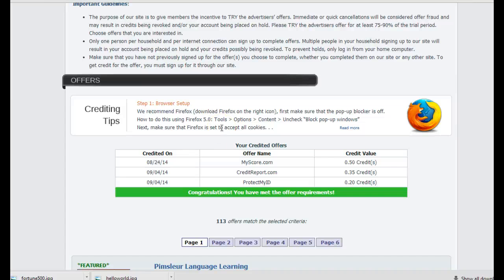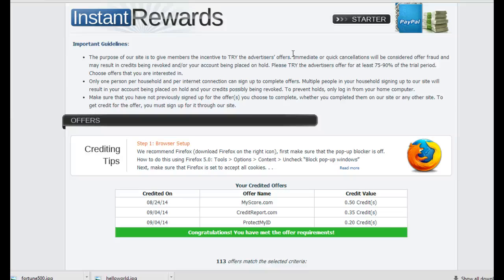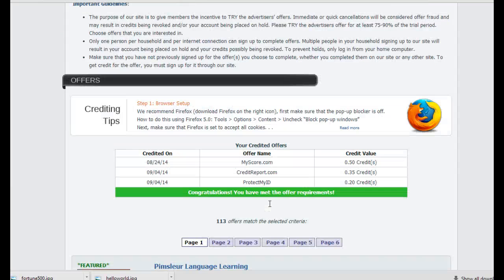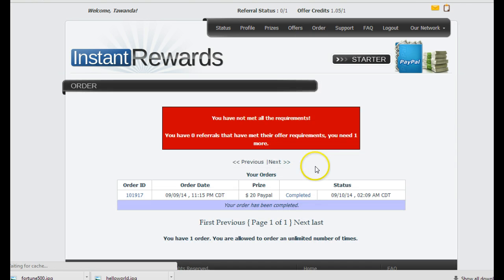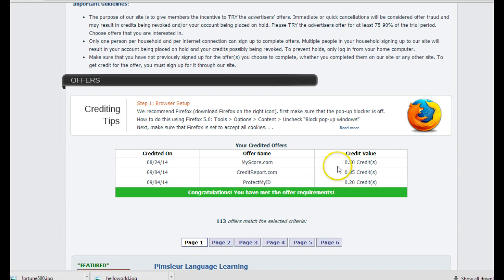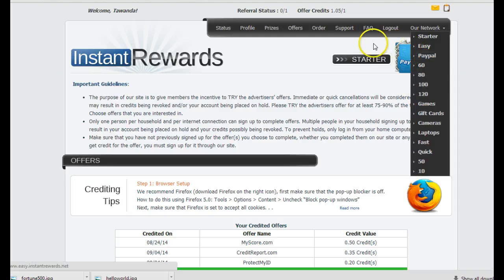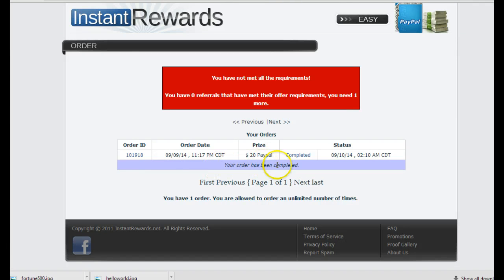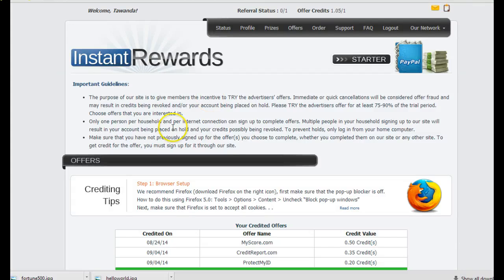Instant Rewards Proof-Is it really a Scam? You are going to be Surprised to see the Results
If you found this channel you are wondering if Instant Rewards is real. Well I was in the same boat as you a week ago. Then I decided to give it a try and prove myself wrong or right. What I found out surprised me. I could not believe that I paid nothing and I received cash in my paypall account immediately after following a few easy steps.